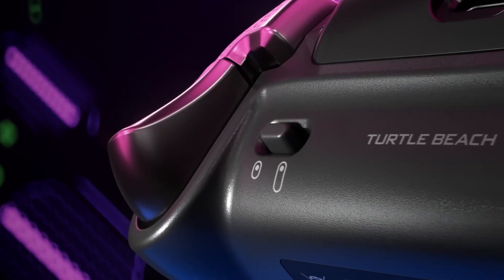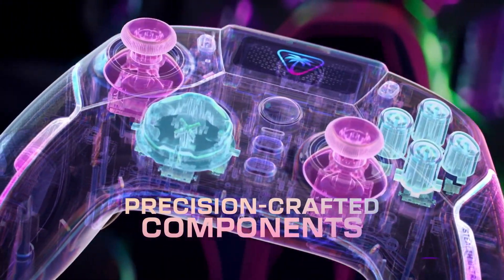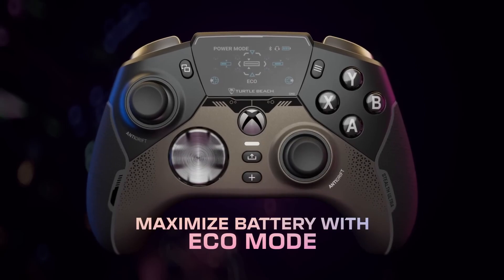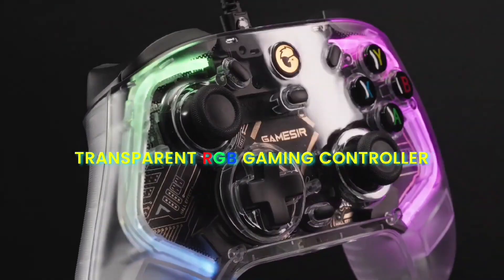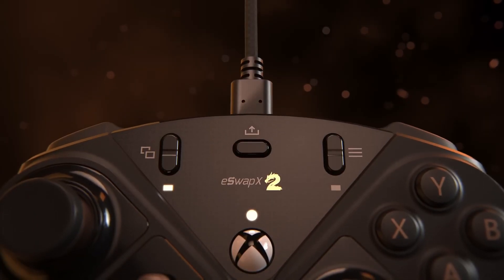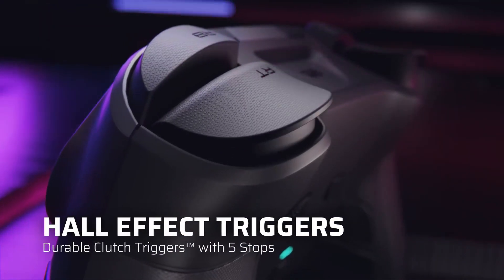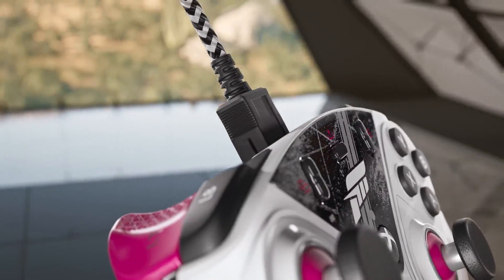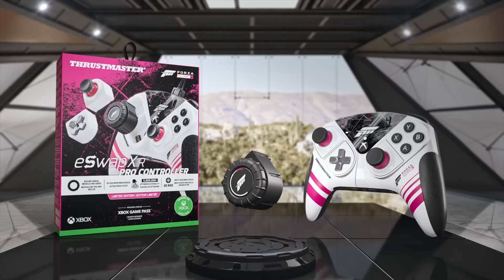Get READY for PC Gaming Domination with These TOP Controllers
5 Best PC Gaming Controllers - Top 5 Controllers for PC Gaming 2025

► 1.Turtle Beach Stealth Ultra High-Performance Wireless Gaming Controller
► 2.GameSir T4 Kaleid Transparent PC Controller, Wired Gaming Controller for PC
► 3.Thrustmaster eSwap X2 Compatible with XBOX Series X|S and PC
► 4.Victrix Pro BFG Wireless Gaming Controller
► 5.Thrustmaster eSwap Pro XR Forza Horizon 5 Edition

this channel is part of the Amazon Services LLC Associates Program.